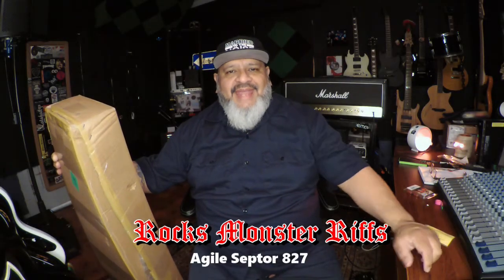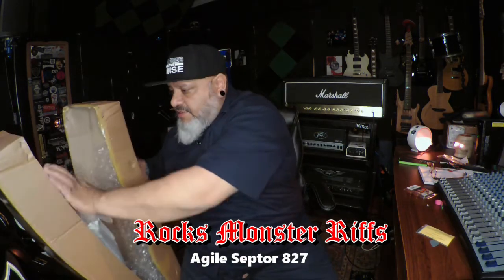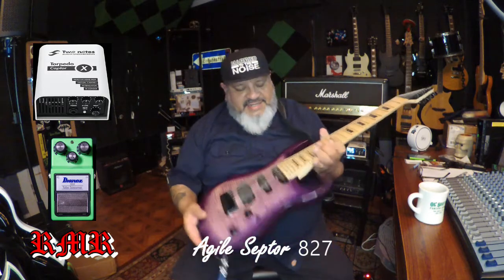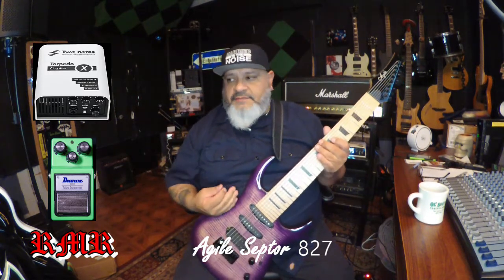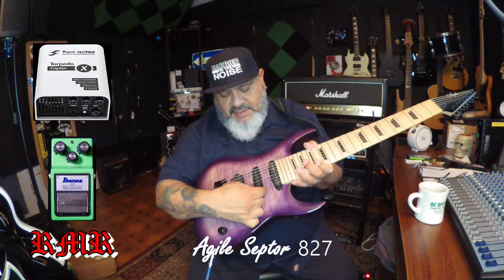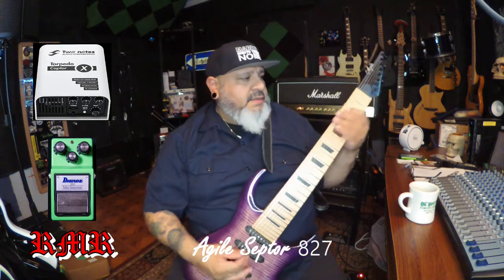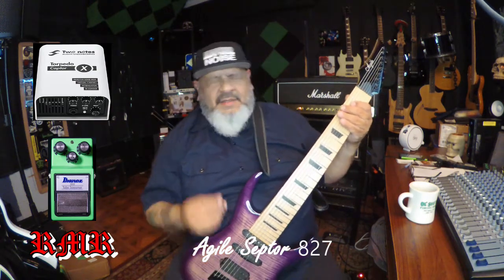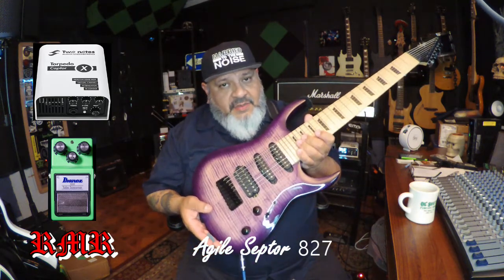Agile Septor 827 8 String Guitar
Amp using Marshall DSL100HR
with Captor X -- Fortin cab
for overdrive Tube Screamer